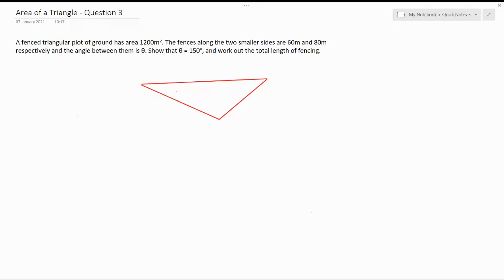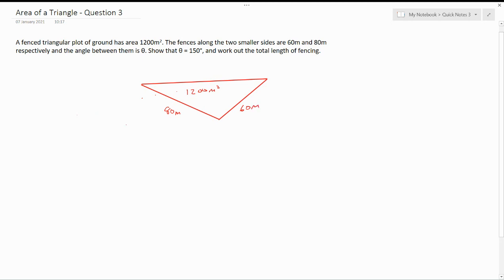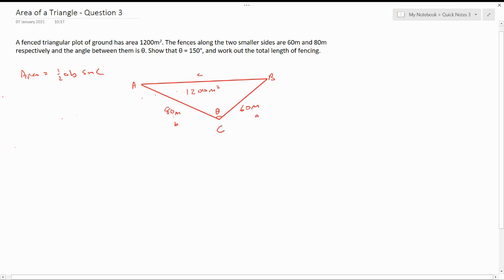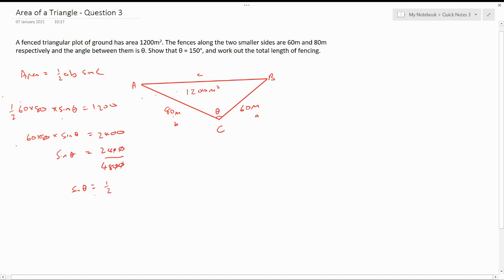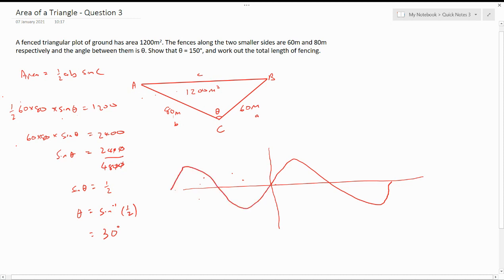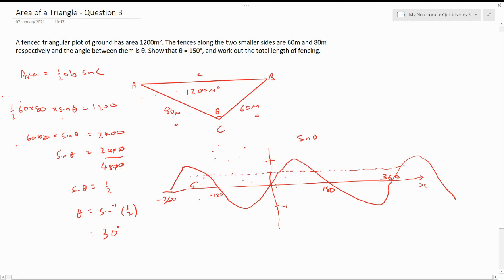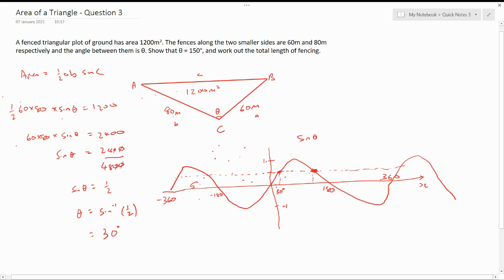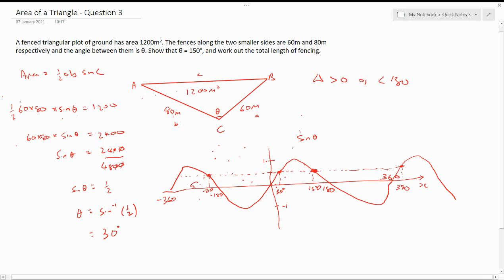Ex 9D Q3 Area of a triangle